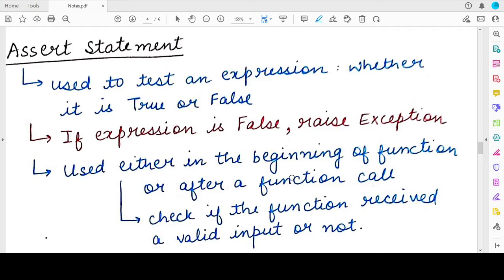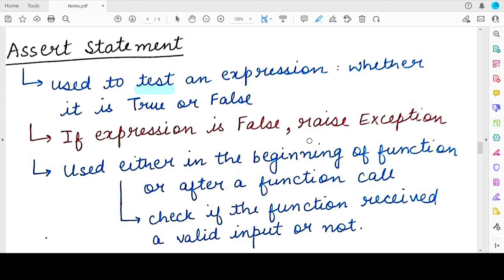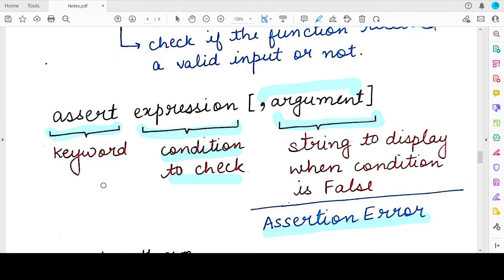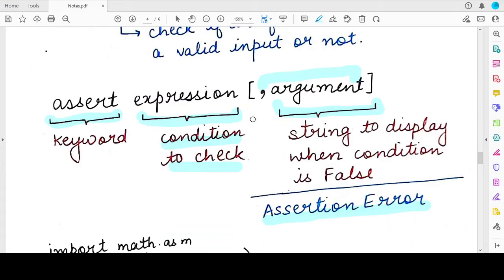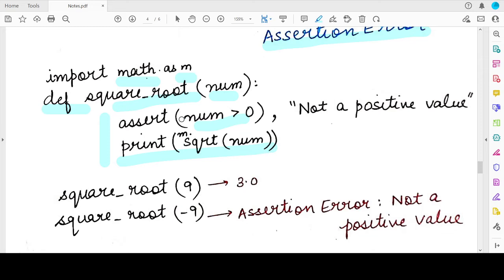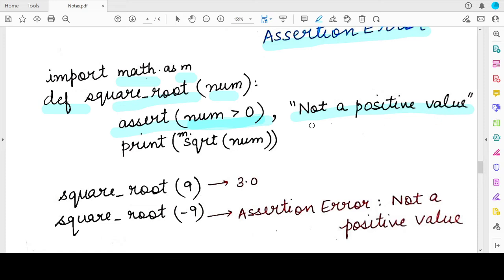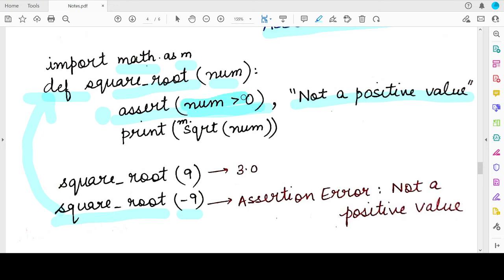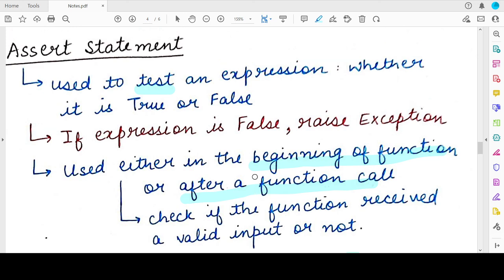Assert Statement in Exception Handling: Class 12 Computer Science with Python | Lecture 4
NCERT Class 12 Computer Science with Python
CBSE Class 12 Board Exam
Chapter 1: Exception Handling

This video explains the following concepts:
1. What is Assert statement in Python
2. How to raise an exception using Assert statement in Python
3. Uses of Assert statement in Python
4. Example of Assert statement